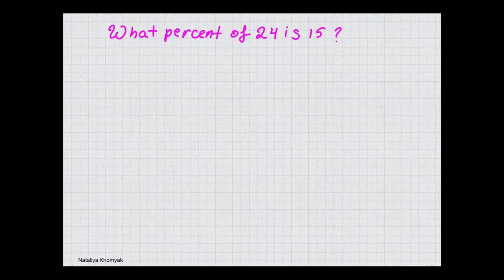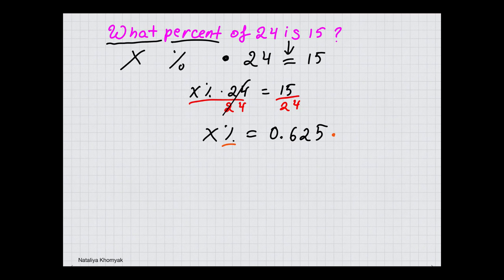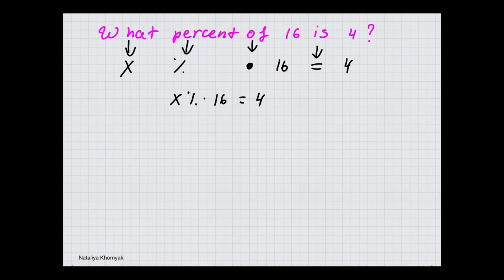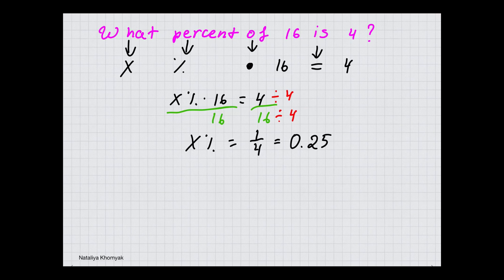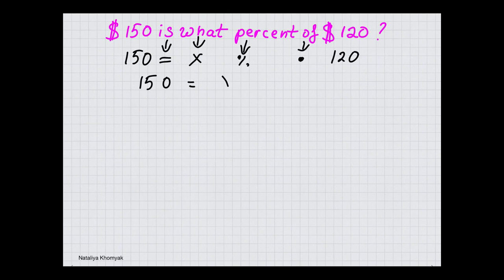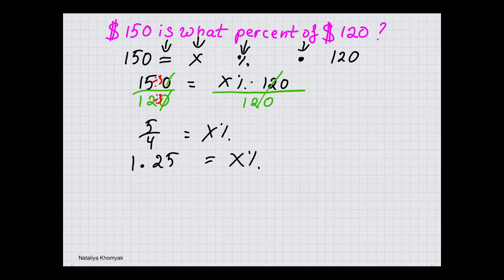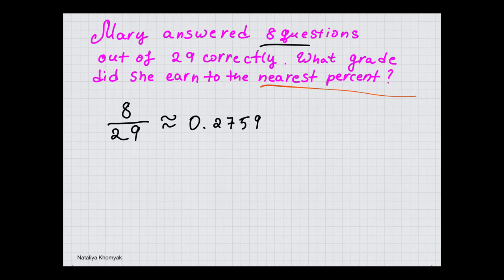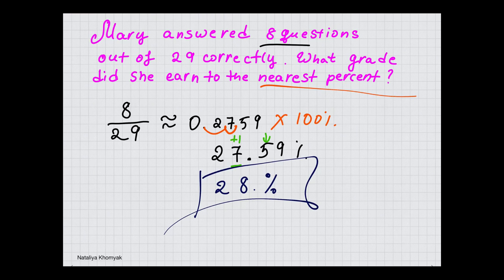Solving percent word problems I